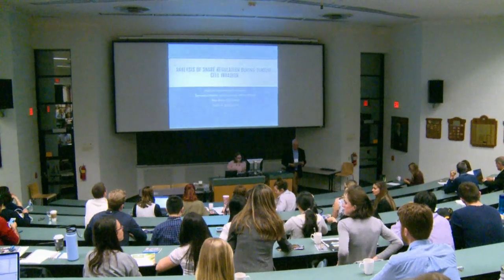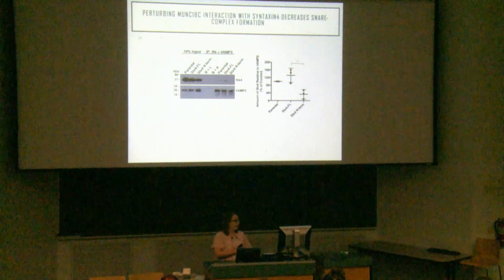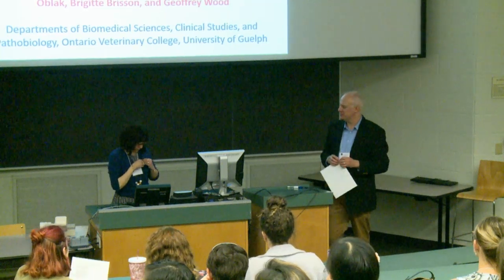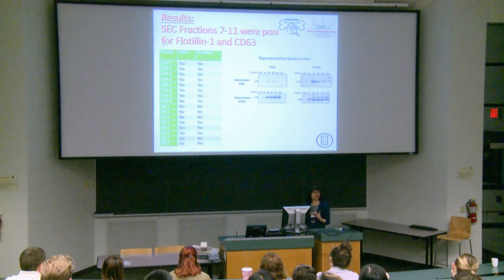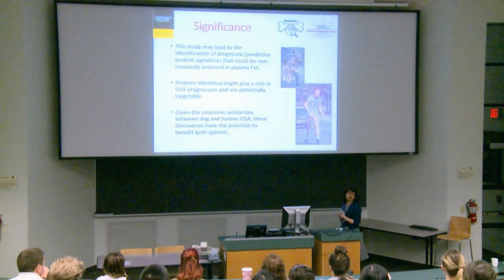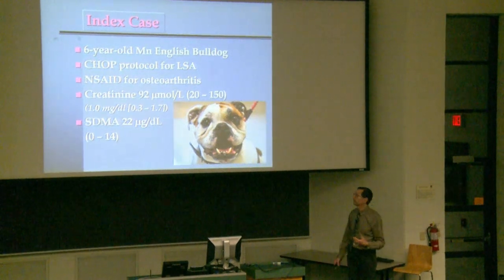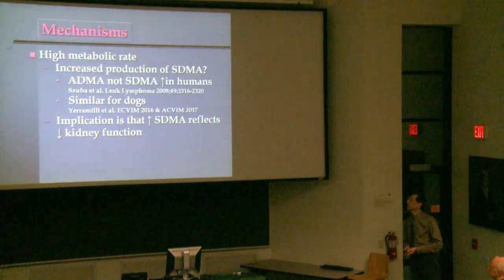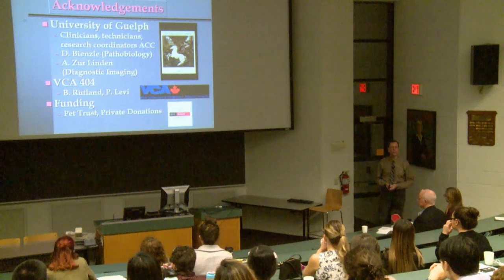LIVE EVENT Part 3 ICCI 12th Annual Cancer Research Symposium, Tuesday May 28th, 2019